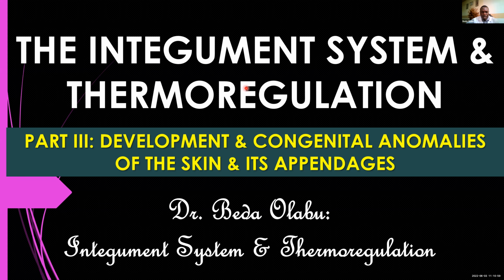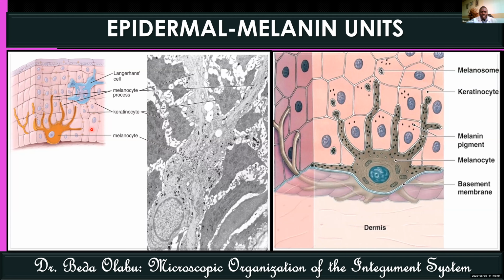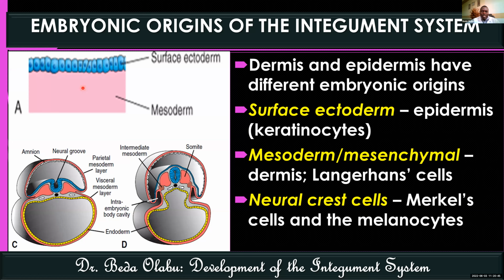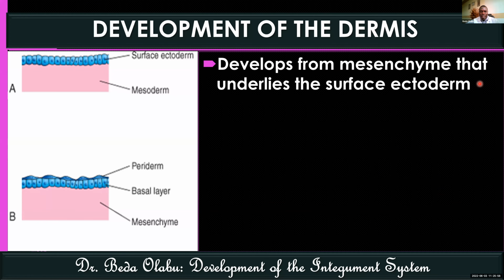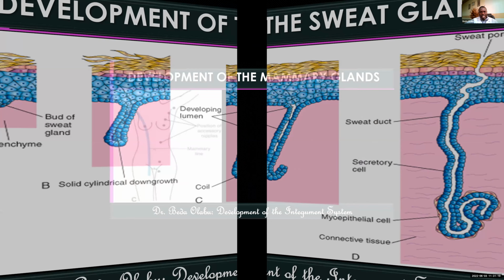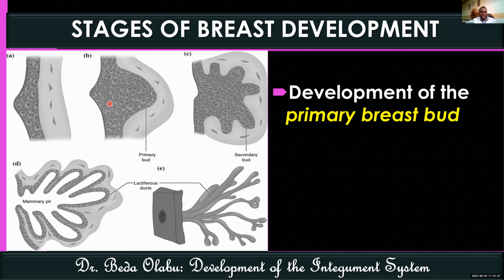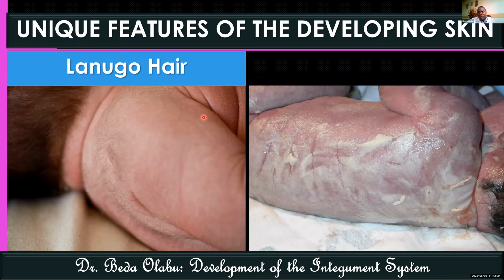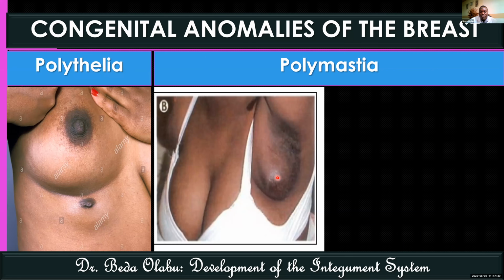DEVELOPMENT & CONGENITAL ANOMALIES OF THE SKIN AND BREAST